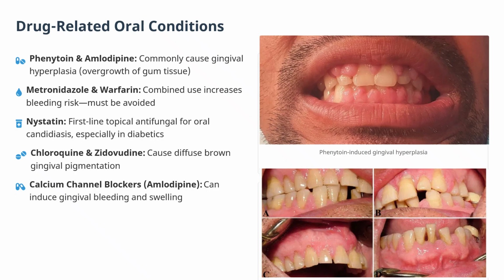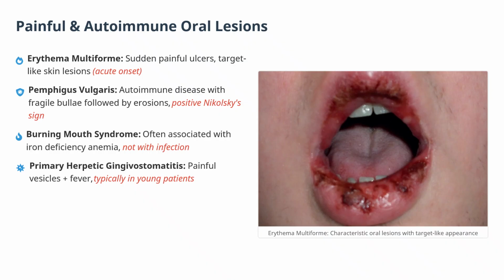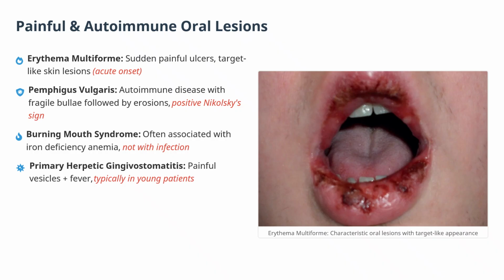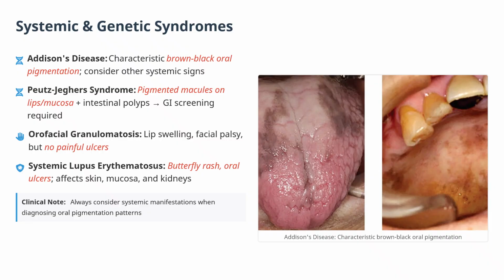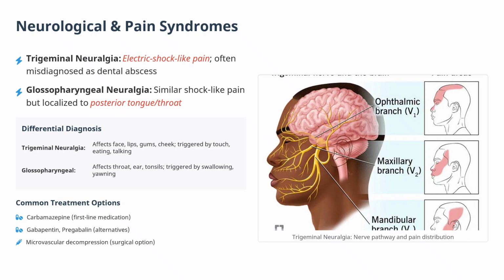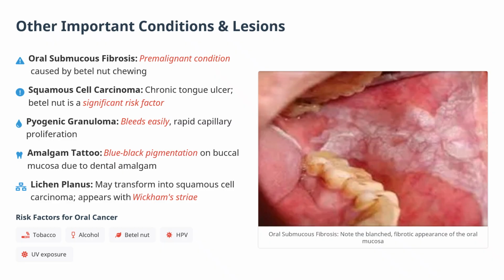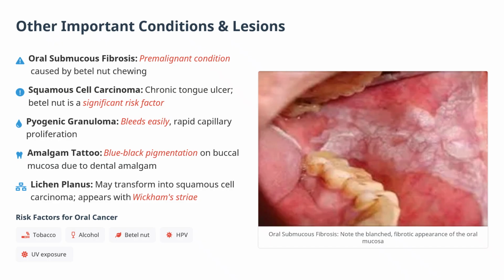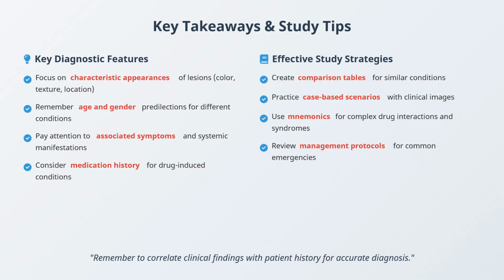Oral Medicine Final Review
Revision and guidance to study